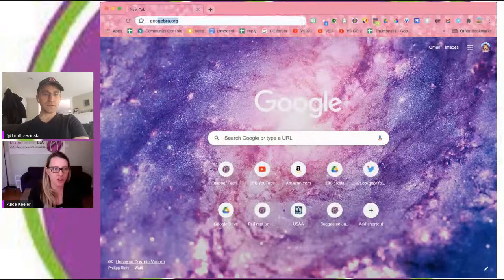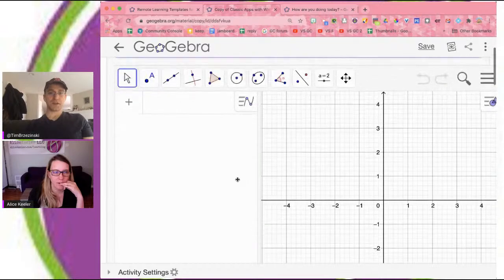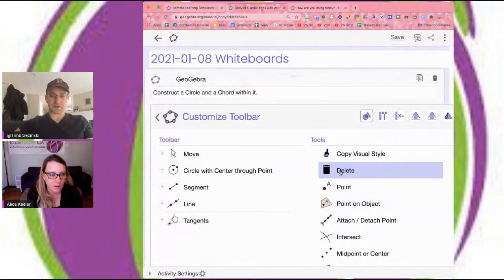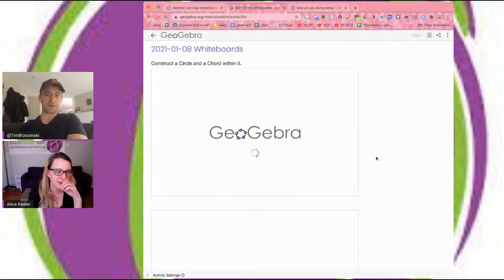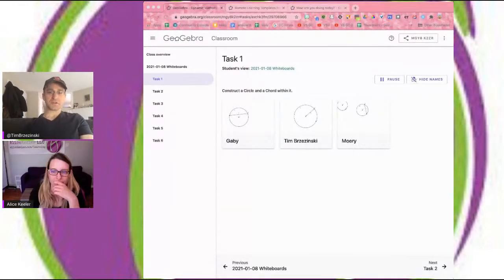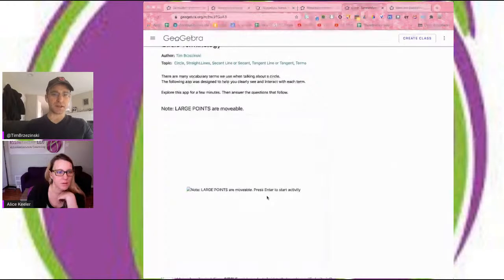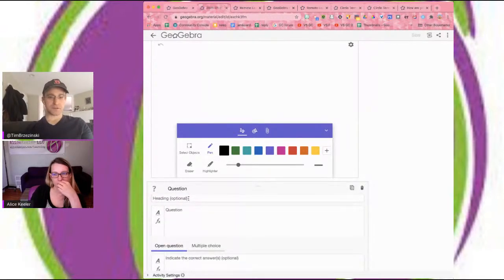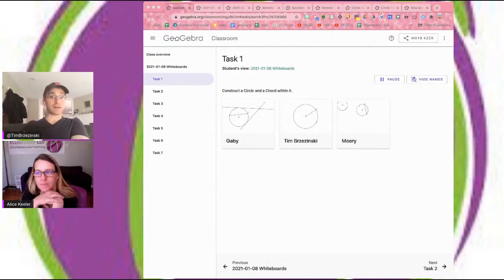Using GeoGebra to Create Student Centered Geometry Activities For Remote Learning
Kick up the DOK and the engagement of students with GeoGebra and GeoGebra Classroom. Here, an impromptu discussion between Alice and me re: doing just this.